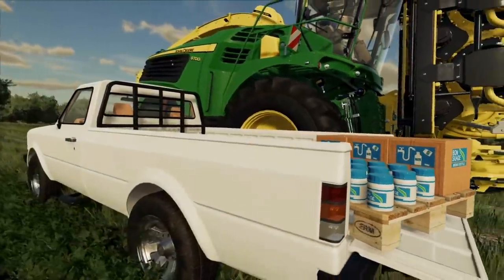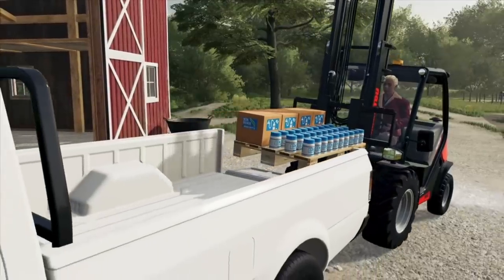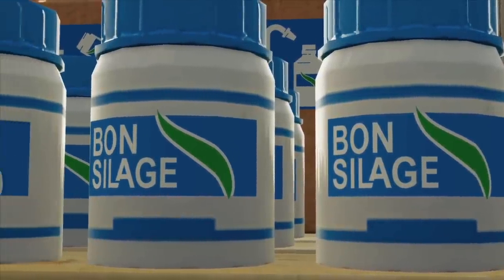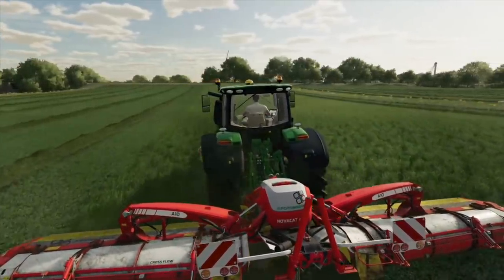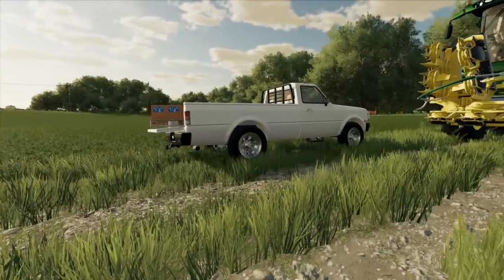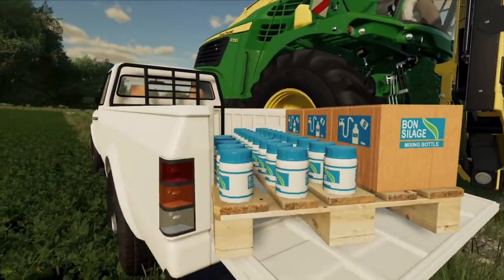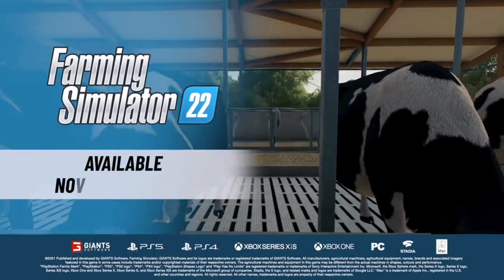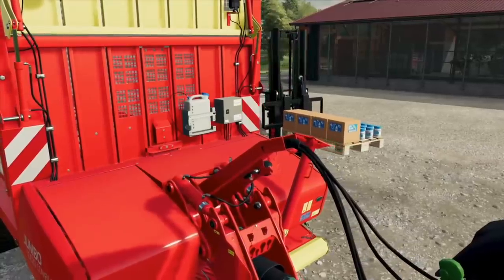FS22 - JOHN DEERE 9000, OLD PICKUP, & BONSILAGE! | FARMING SIMULATOR 22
JOHN DEERE 9000, OLD PICKUP, & BONSILAGE!
FS22 - Farming Simulator 22

0:00 - Intro
0:37 - Trailer
2:20 - Breakdown
3:02 - Manitou MC
3:23 - Poettinger Mowers
3:55 - BONSILAGE
4:31 - USA Cow Farm
4:59 - John Deere 9000
5:26 - Old Pickup Truck
5:53 - Old John Deere
6:18 - Corn Silage
6:28 - All Cows Eat Gross
6:51 - FS22 Preorder
8:00 - Questions?
8:25 - Outro

🔷 Helpful Links! 🔷